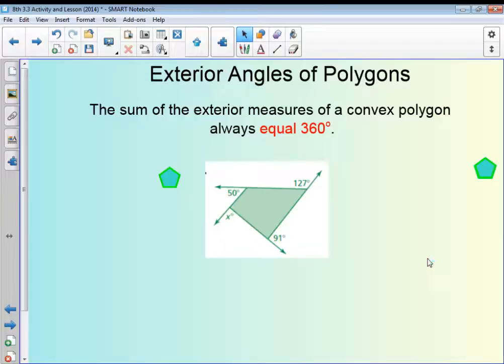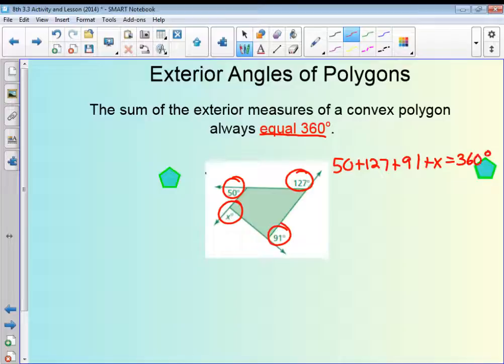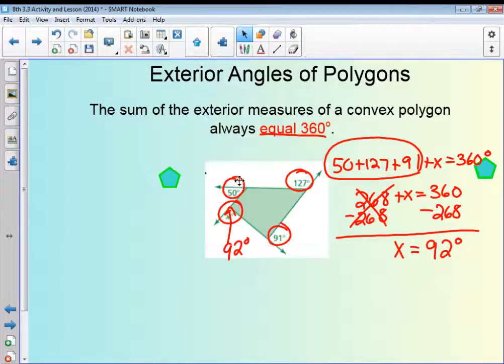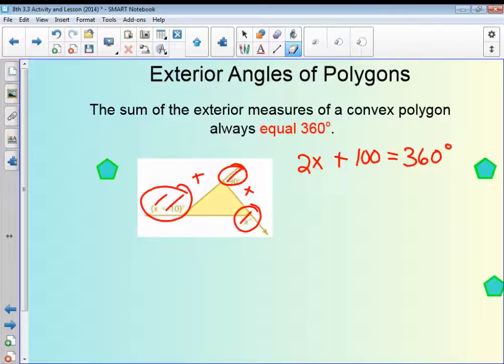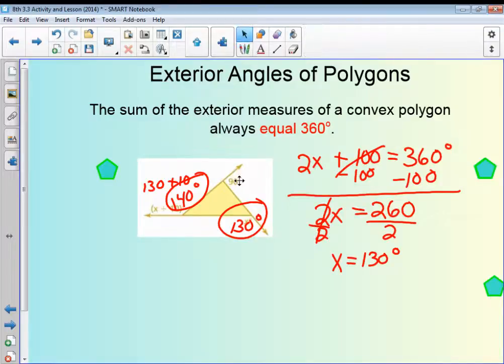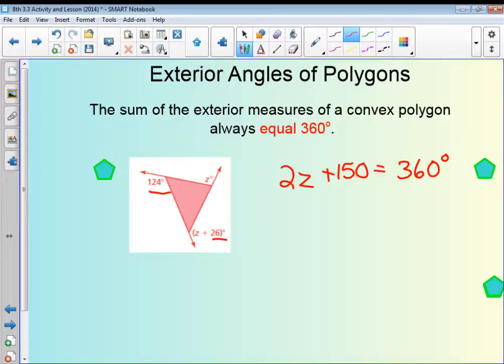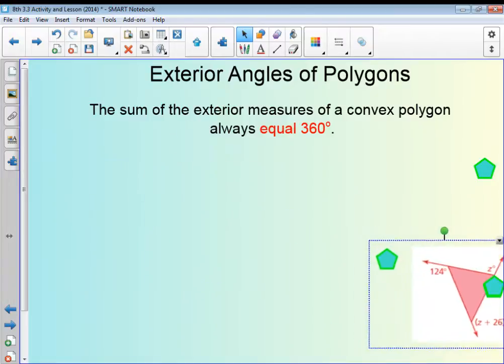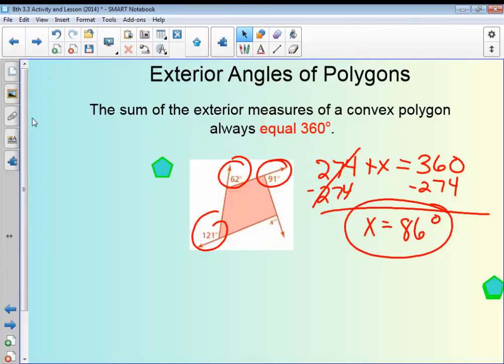8th 3.3 (6) - Exterior Angles of Polygons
In this part of lesson 3.3 you will learn how to find a missing exterior angle measure of a polygon.